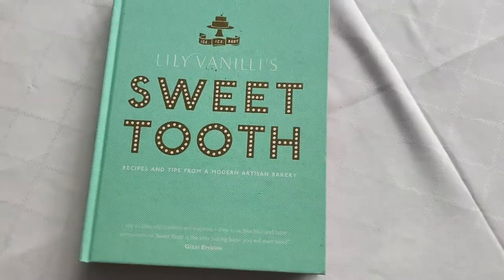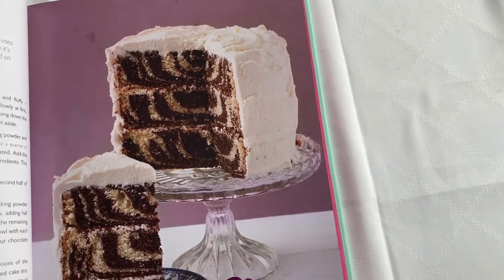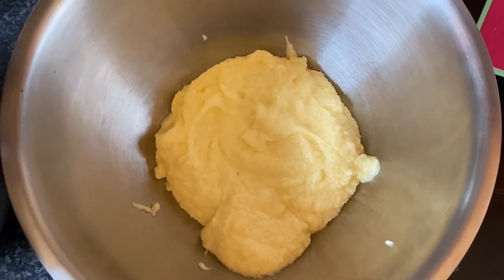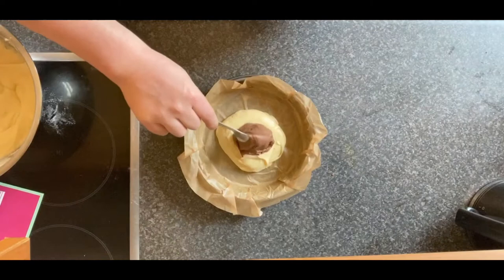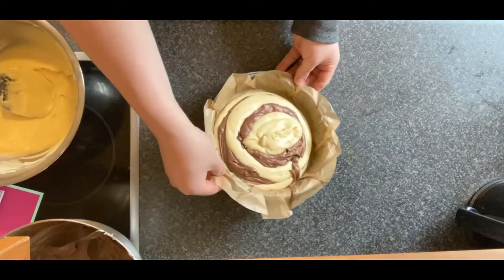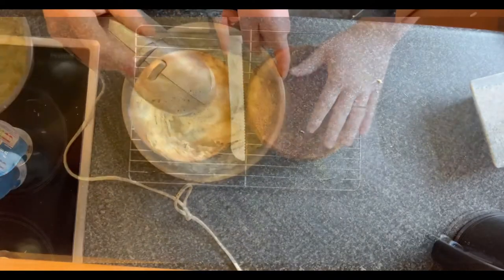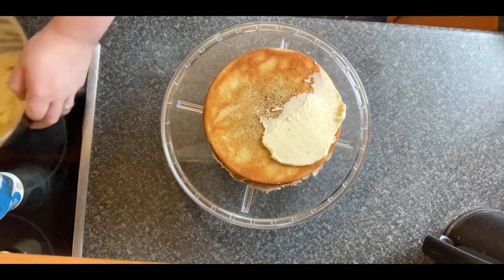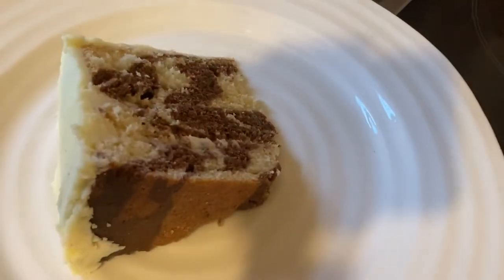BAKING | Zebra Cake from "Sweet Tooth" by Lily Vanilli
A casual Sunday baking session in todays video as I try and make a zebra cake - but not out of real zebras.

Purchase Sweet Tooth by Lily Vanilla at Amazon